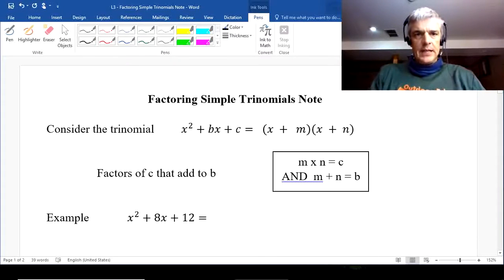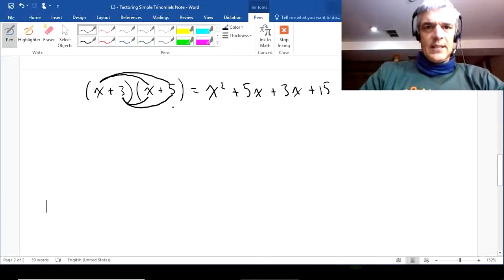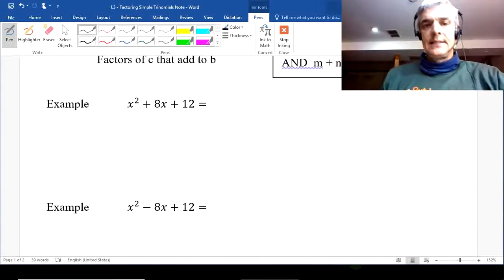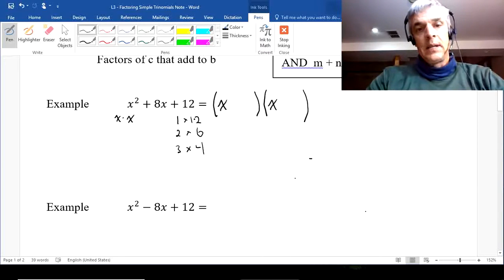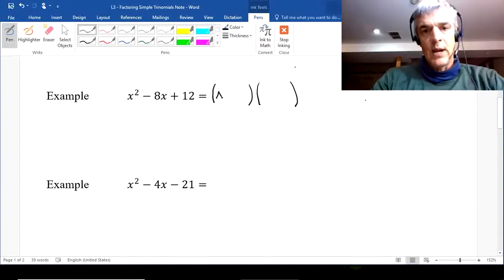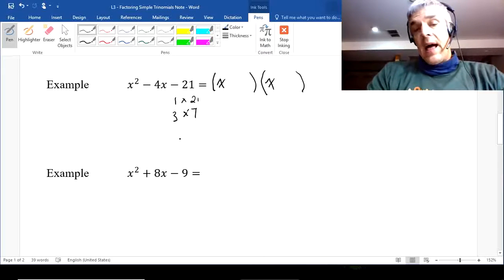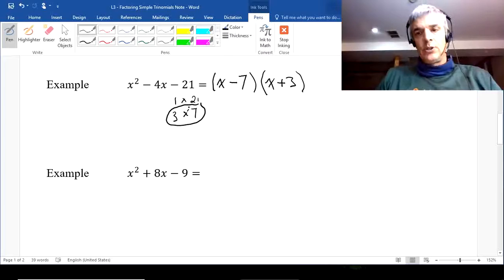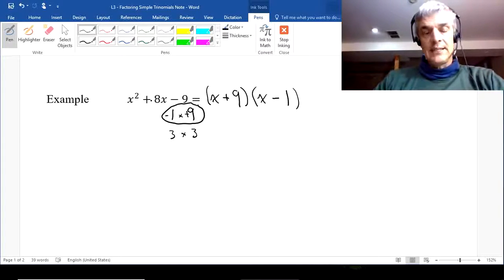L3 Factoring Simple Trinomials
A video lesson on how to factor trinomials to two binomials.  Only trinomials with a=1.